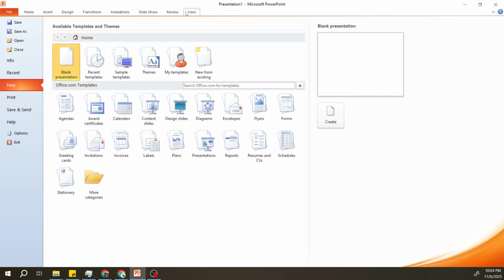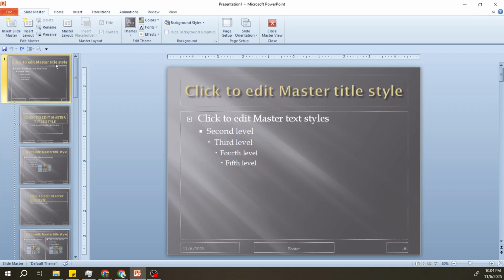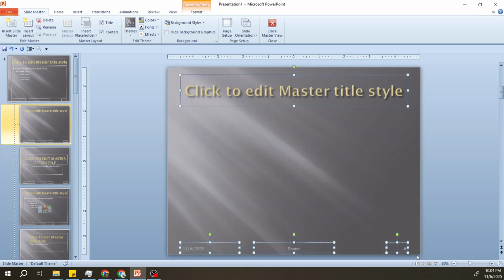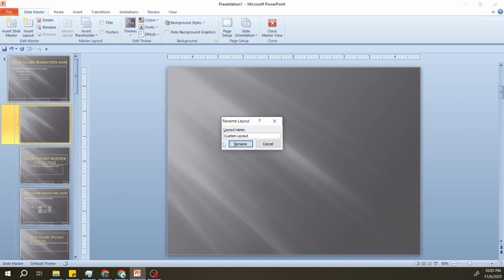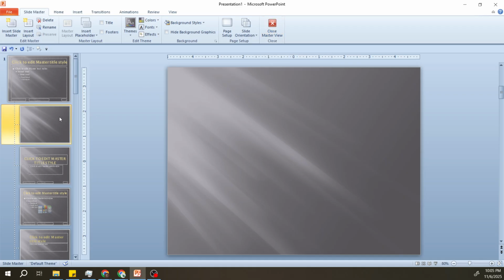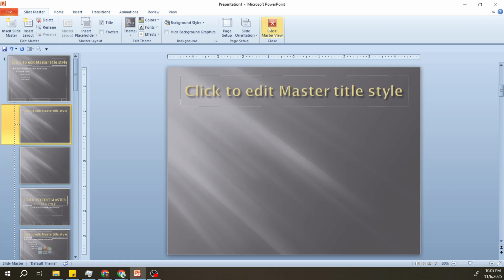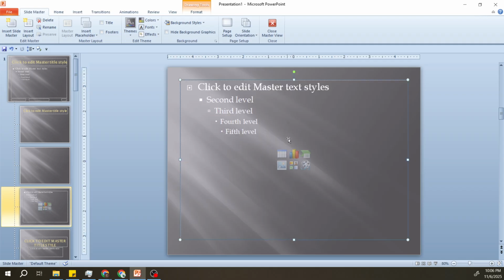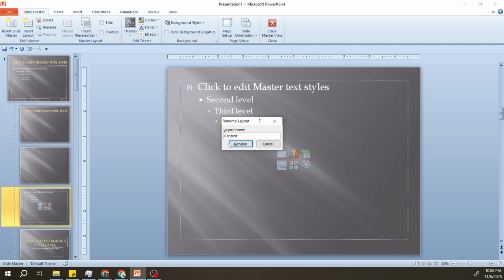How to Create Title-Only, Content-Only, and Blank Custom Layouts in PowerPoint [2026 Guide]